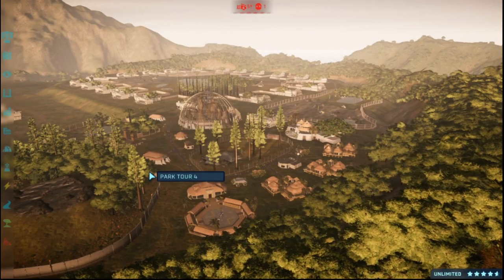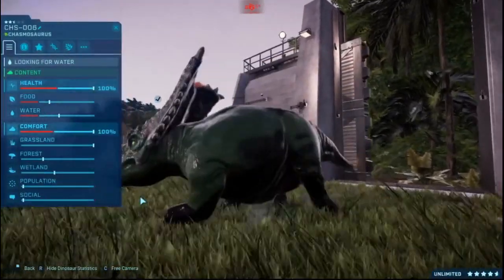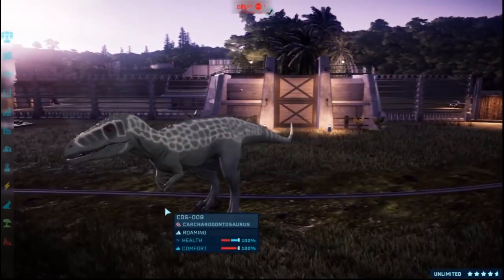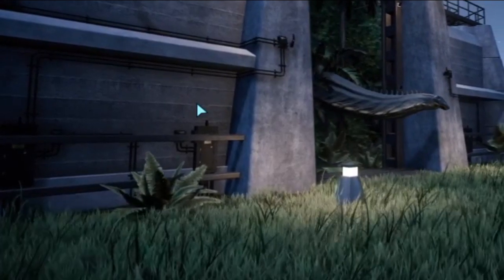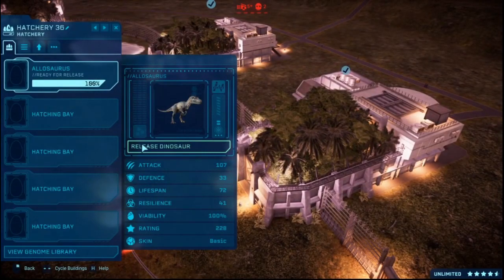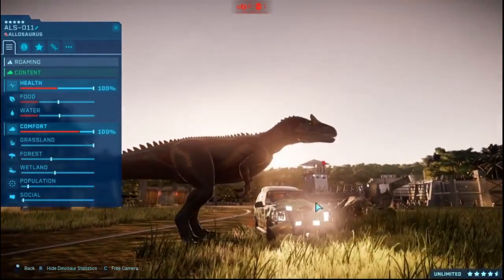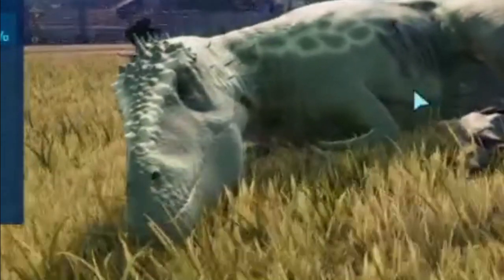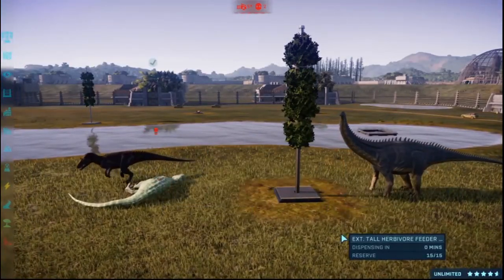Jurassic World Evolution | Mod Showcase | My own Dinosaur King Mods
Decided to join in on the fun of modding in jurassic world evolution, it was a no brainer what I would do 1st. Hope you all enjoy watching me showcase 4 dinos with their respective DK skins.